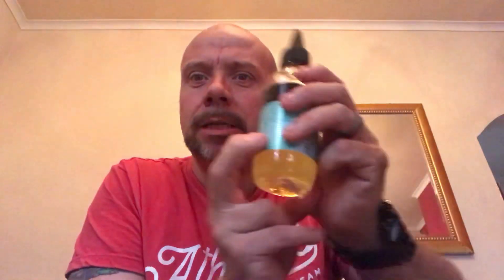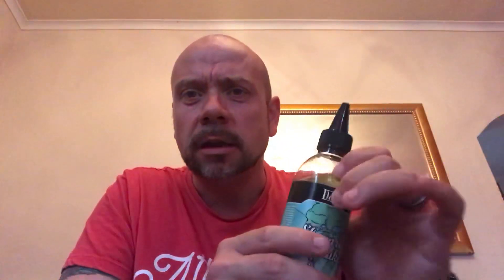SHAMROCK SHAKE & BLUE CHERRY DARKSTAR VAPOUR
2 Great flavours from Darkstarvapour.co.uk